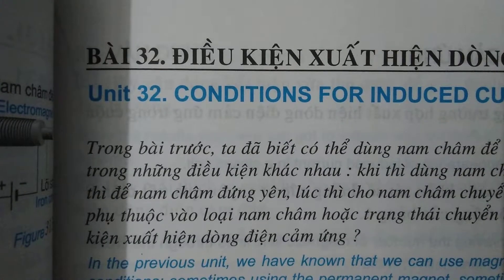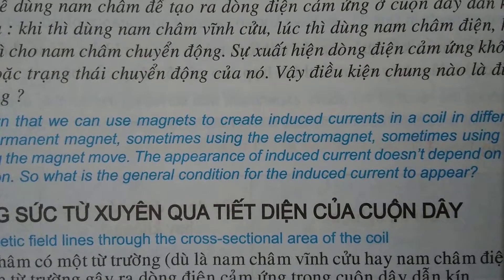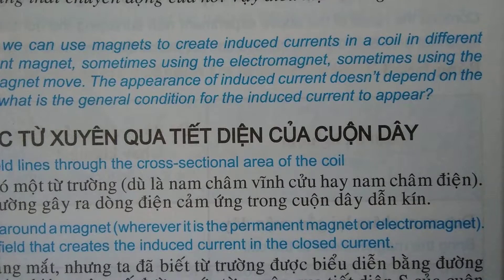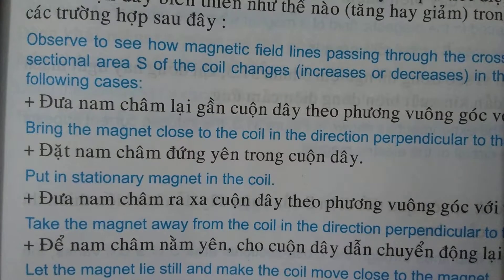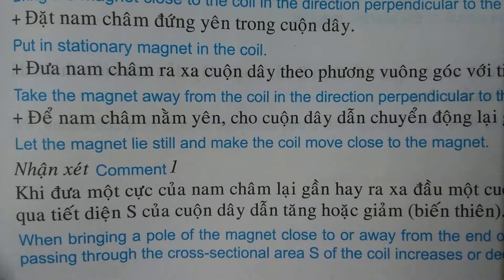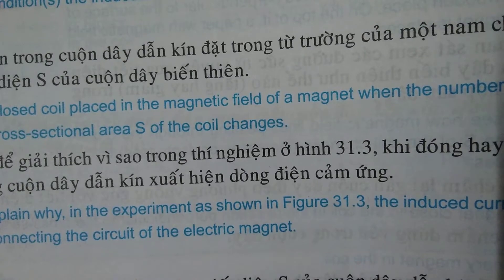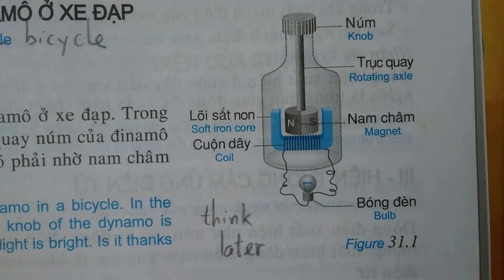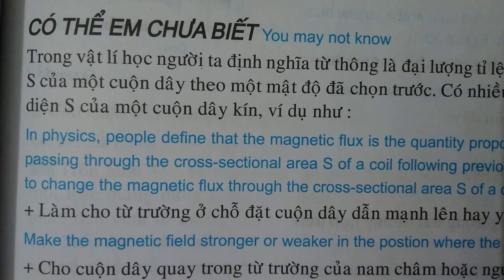Vật lí 9. Physics grade 9. Video 6_lesson 32.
Textbook reading